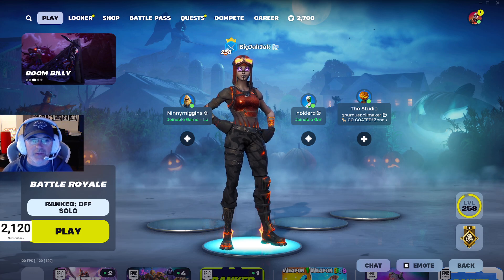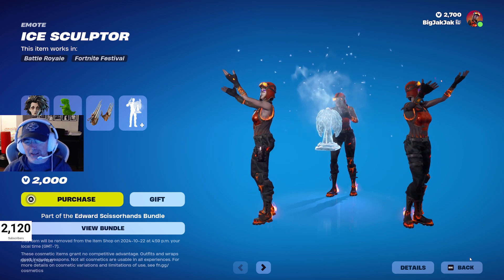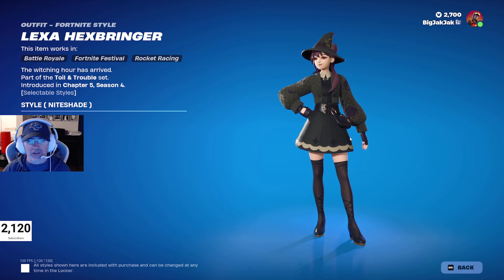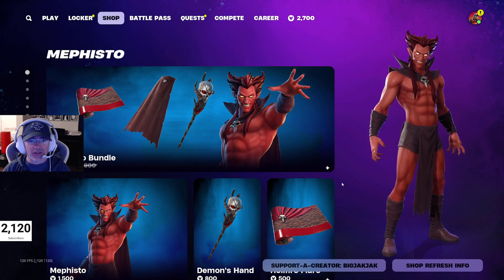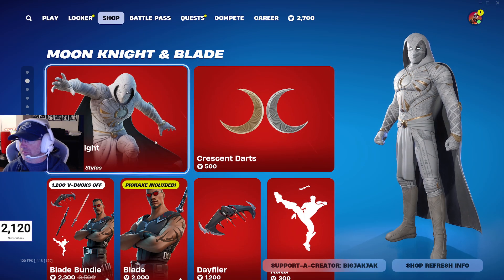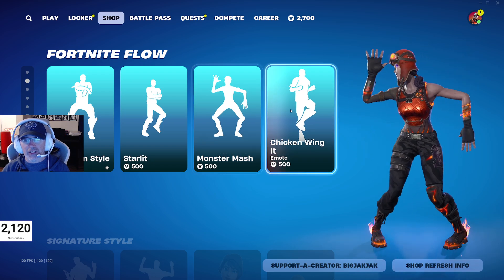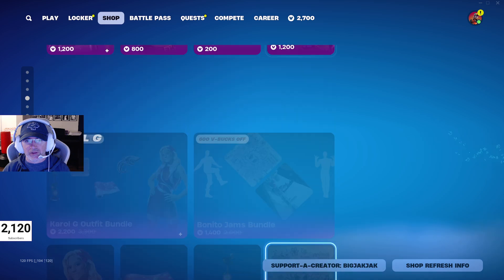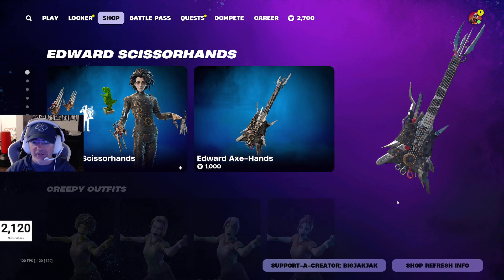JACK is BACK in the Fortnite Item Shop!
Jack Skellington is back in the Fortnite Item Shop!! Don't miss out!